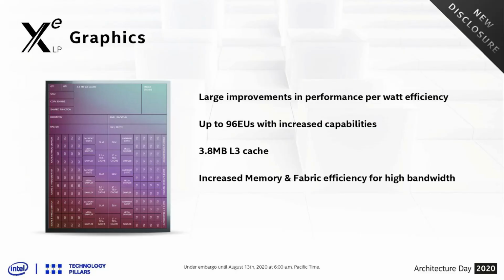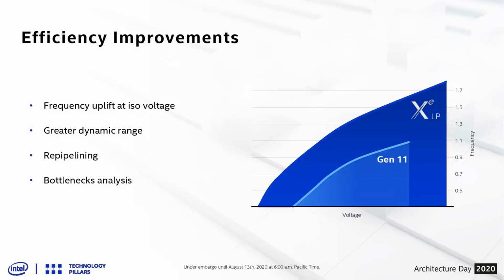How to Pronounce Intel's Xᵉ (Xe) and Ponte Vecchio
I keep seeing these pronounced wrong on YouTube. I keep getting annoyed. Also here's some background.

0:00 Start
0:05 End
0:08 Why oh Why
0:34 Xᵉ - Exascale for Everyone
2:36 Ponte Vecchio - Old Bridge
5:28 Cat

Ramblings about things related to Technology from an analyst